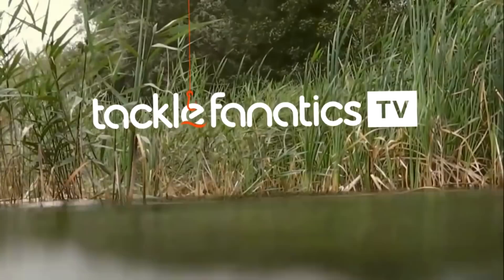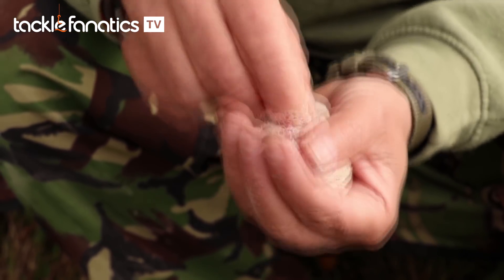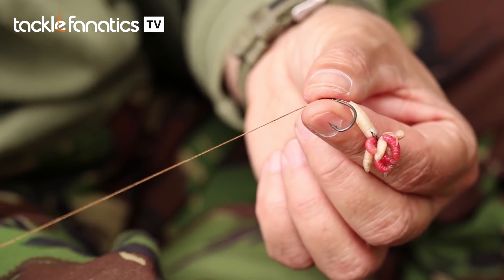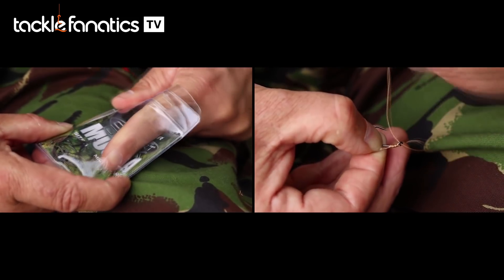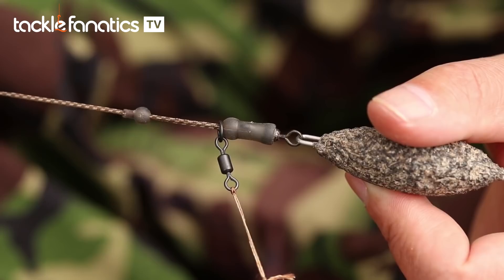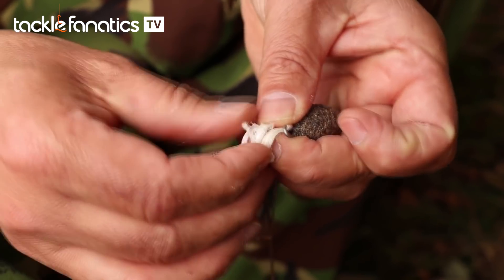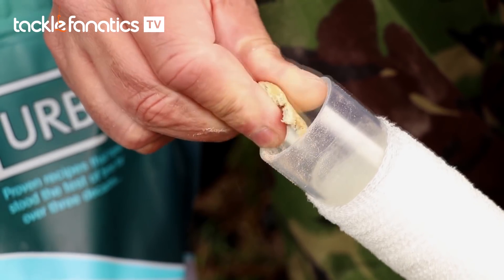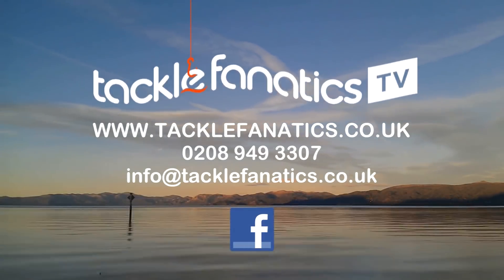Tackle Fanatics TV - Gardner Tackle - Nigel Sharp Maggot Rig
Nigel Sharp shows his favourite maggot rig!